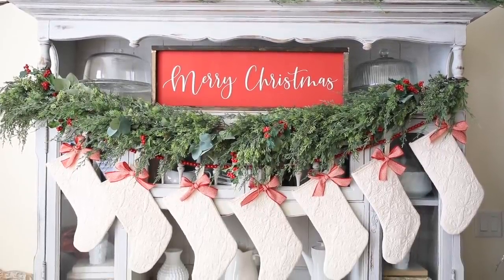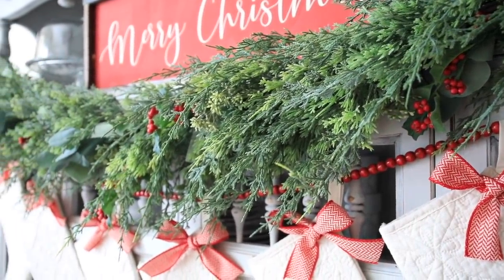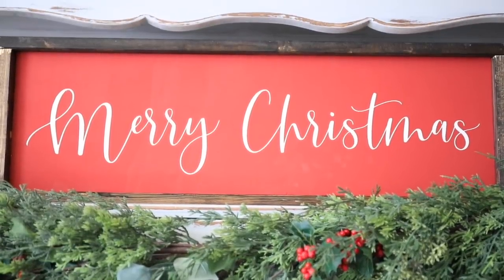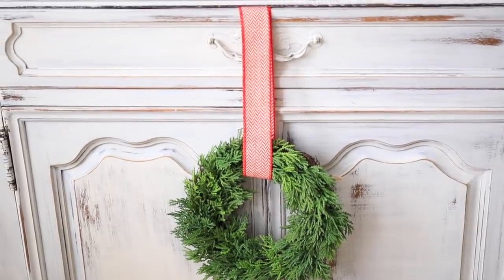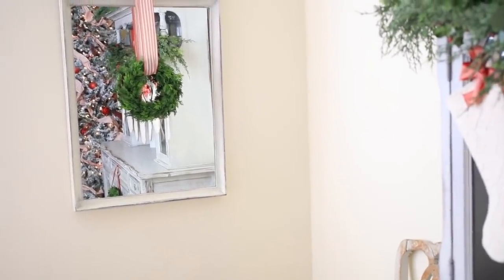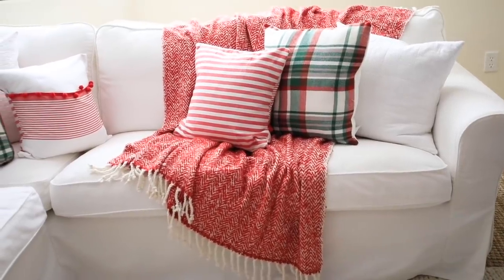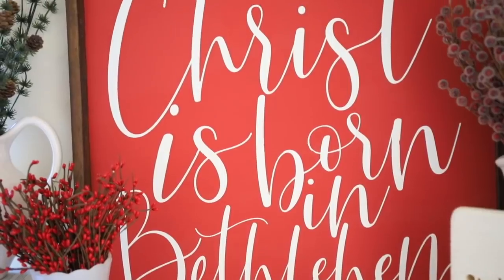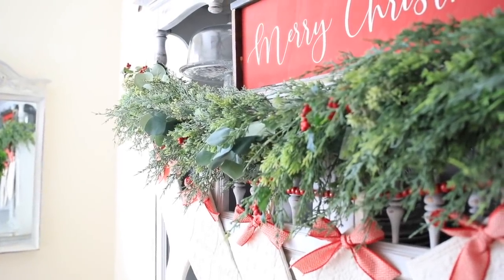2018 Christmas Home Tour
Christmas Decorations DIY and Affordable!! If creating a beautiful home this holiday season while on a budget sounds like something you can relate too, me too! Today I am sharing our home decorated for Christmas and how I did it on a budget while using some simple DIY's to pull it all together.

This year when I set out to add Christmas decor to our home I had a completely different mindset. First of all we are in a rental. This automatically changes the landscape of my decor. It also means that I am limited to what I decorate with and how I decorate. To keep things as rental friendly as possible I solved this problem by only decorating on surfaces. I'll share more about what I mean about "surface decorating" in a few.

Secondly I had a huge mindset change in how I want to decorate moving forward. This is not a new concept or idea just a new realization for me. In the last 4 years that I have been decorating my home for the holidays and sharing it here on my blog I have had this un-realistic idea that I need to have a new theme for my Christmas decorations each year. This has been fun and I have enjoyed the creativity that this has encouraged! But Its time make a change!

This year I have adopted what I am calling my "capsule" Christmas decorations collection. This means that the spaces I have decorated this year will use the same items next year and look nearly the same! I know maybe that seems kind of boring but hear me out!

I always get so focused on re-creating the main spaces in our home that I am pretty much spent by the time I'm done! and so is my budget! I always want to decorate more spaces such as my kids rooms, master bedroom etc. front porch etc. But, by the time I'm done re-creating a brand new look and theme in the main areas of our home there is no energy or budget to decorate the other corners of my home.

My solution is to stick with a main theme and same decor year after year. I know this is basically what most normal humans do! But as blogger I got way over my head and stopped thinking like a real home owner and practical decorator! So the time has come to cease the extravagant and completely re-imagined home decor year after year and keep it stream lined and simple!

I also hope that this will have a couple trickle effects. The first being I only purchase or create things I absolutely and truly love. For starters. I kinda splurged on some new garland this year for my Christmas decorations. I found this full and beautiful faux cedar garland from Hobby Lobby and loved it instantly! The Haley last year would have said no simply because it would have eaten up my whole budget to re-create a brand new look. This year I said absolutely and didn't even hesitate to put it in my cart!

I know it will be a staple item to create a specific look and feel I'll love year after year. Garland is also so versatile and while it may be hanging on my hutch this year. Next year I could always put it somewhere new! The point is I truly love it and not just because it goes with the "theme" but because its quality and a great foundation piece for my Christmas decorations that I can build on.

The second trickle effect I hope this has is memories and traditions. I came from a home where my mom was a very simple home decorator. She had the same staple pieces that she decorated with year after year and I would get so excited as a kid when my "favorite items" would re-appear. They became part of the holiday traditions in our home and made the season that more special and sentimental! I hope by using the same decor one year to the next my kids will also start to remember the pieces they love and get excited whey they come out of storage!

The final reasonI am excited about this capsule Christmas Decor concept is the affect it will have on my wallet! This year I gave my self a little bit of a bigger budget as I really collected things I loved and wanted to set the foundation of my Christmas decor. I also came across items I just loved so much and this made it easy to splurge a little. There have been years where this has not been the case and I have struggled to find items I really loved at Christmas time adding very little to my collection!

I took advantage of my vision and my local retailers being on the same page and that means next year I really don't have to add a single item to these currently decorated spaces!! That means while I may have spent a little more than I typically do my decor is set!! I won't have to spend a penny on decorating these spaces next year. That is very exciting for me!!

Music is from the artist Borrtex and I attribute all music and artistry to him his information and licensing info can be found

Affilate links:
My stockings are out of stock but these are very similar